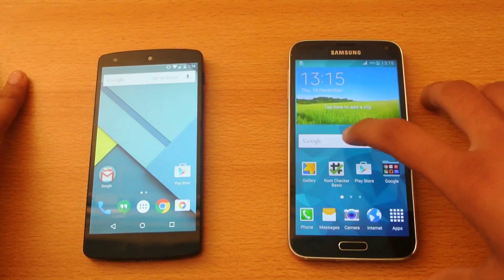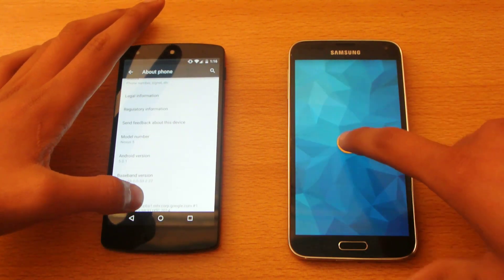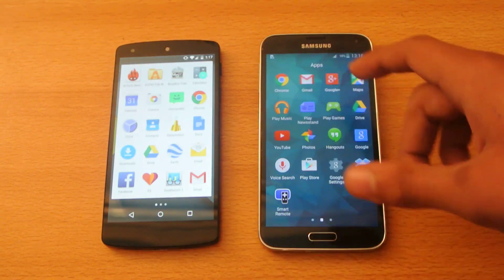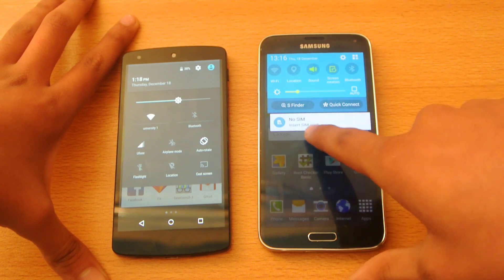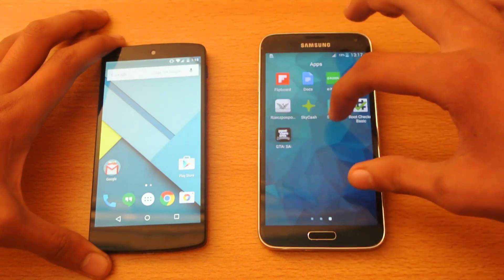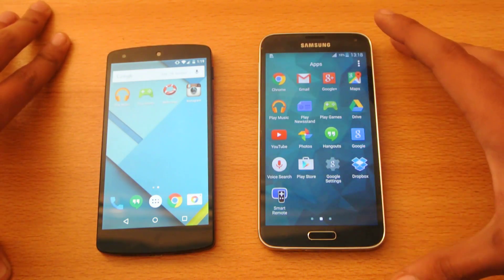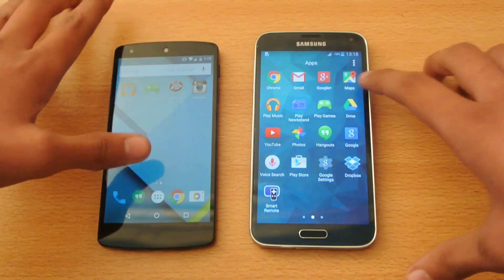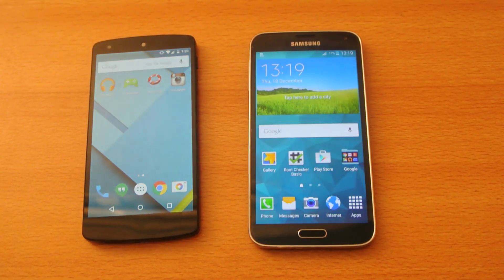Samsung Galaxy S5 Android 5.0 Lollipop vs Nexus 5 Android 5.0.1 Lollipop - Review HD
Nexus 5 Android 5.0.1 vs Galaxy S5 Android 5.0 Lollipop Review HD

& Many More!